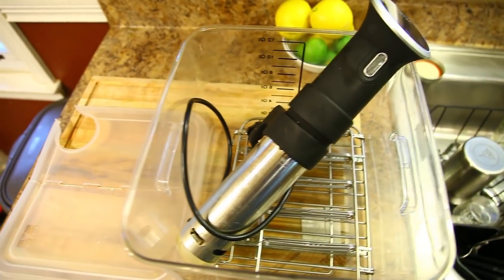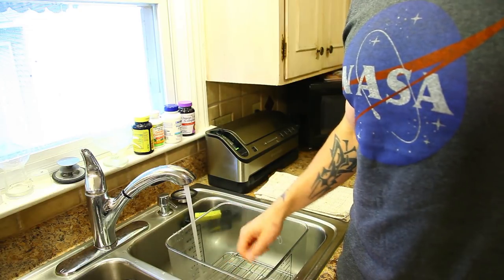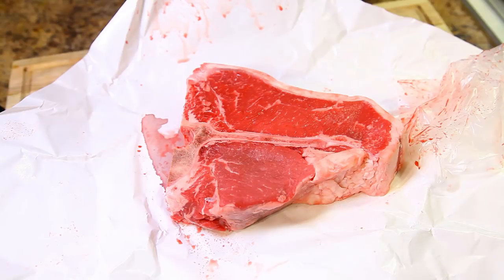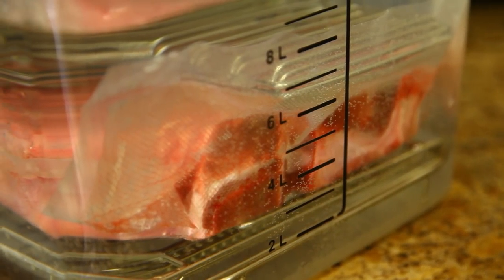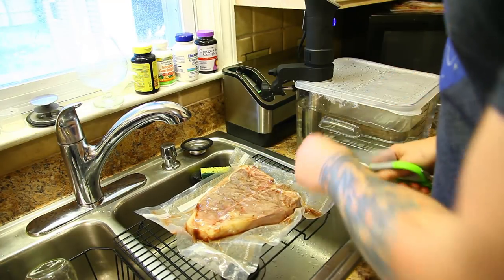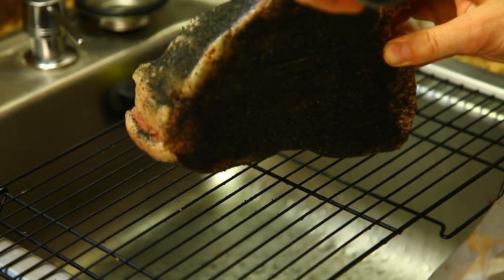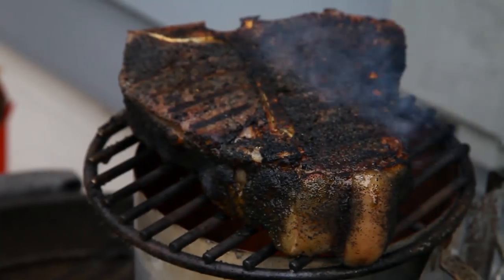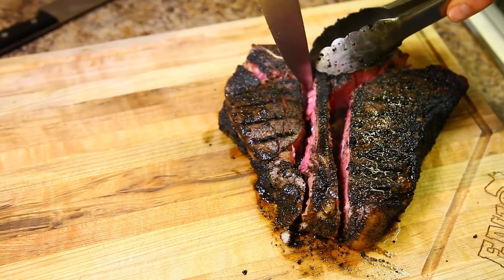How to cook the perfect sous vide steak and sear it! Perfect every time!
I show you how I cook the perfect thick steak with sous vide and how to get the best sear possible.

Hardcore Carnivore Seasoning
Sous Vide
Sous Vide Container Cover
Kitchen Aid 12qt
Sous Vide Stainless Rack
Charcoal Chimney
Small Grill Rack
Lump Charcoal

Save 15% on Brightest LED Blinkers on the market from HighTechSpeed!